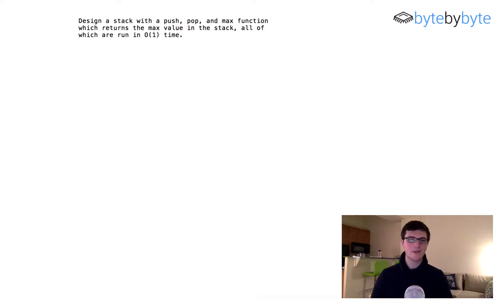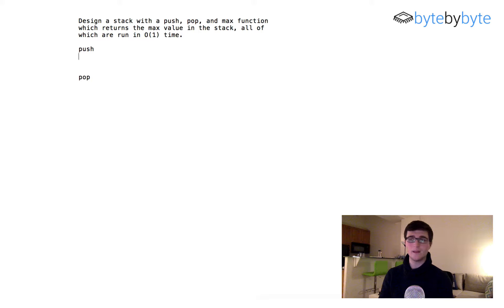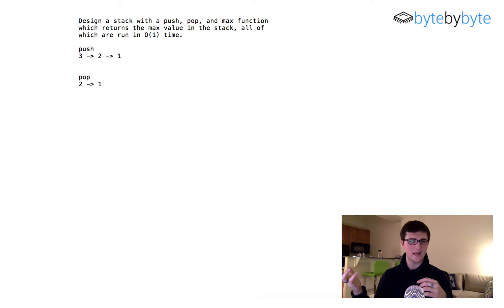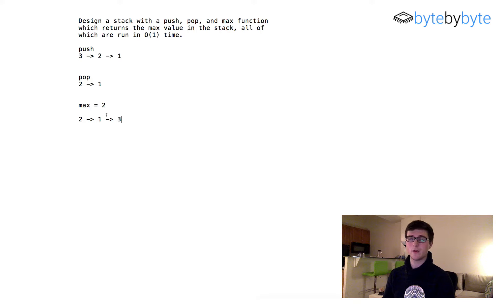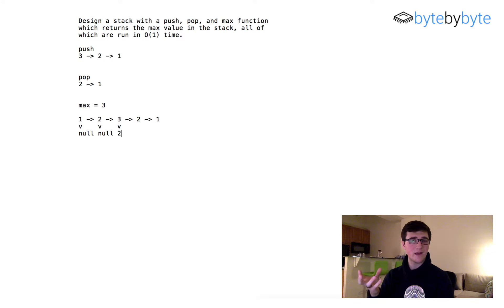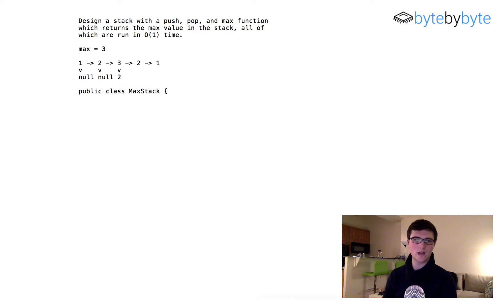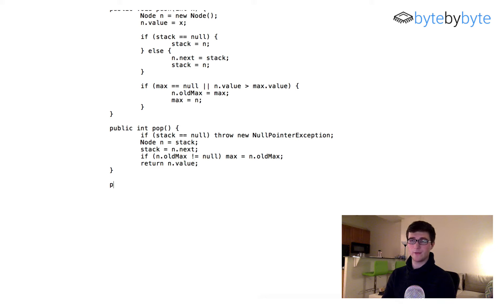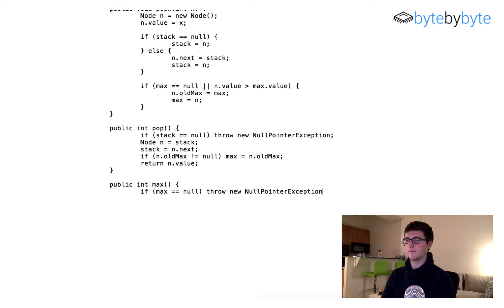Interview Question: Max Stack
In this video, I show how to create a stack that with push(), pop(), and max() functions.